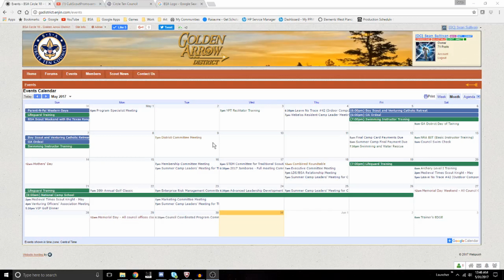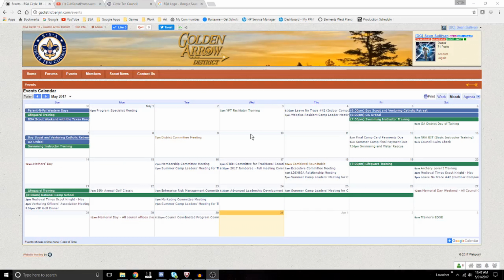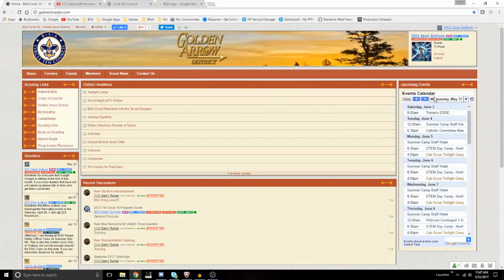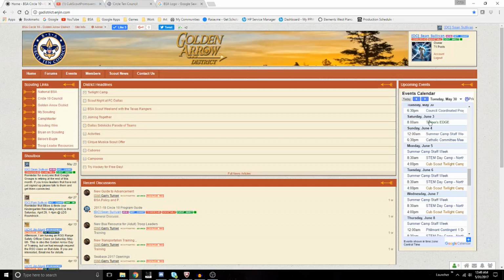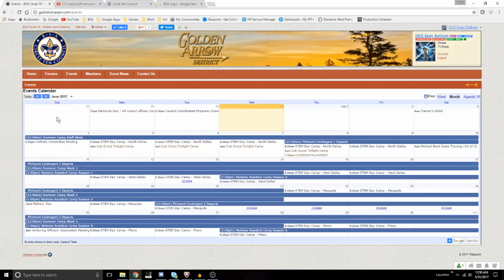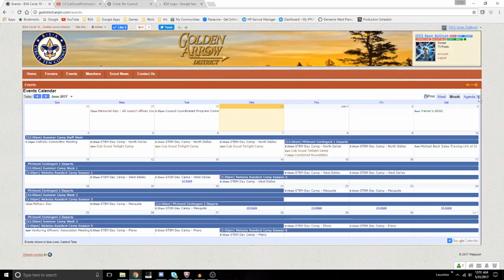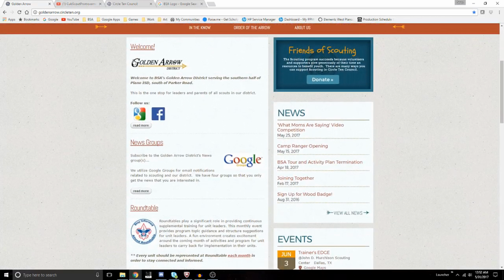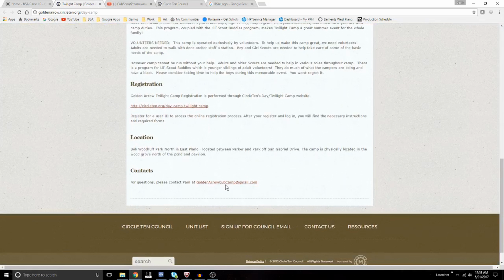Golden Arrow Community Tutorial: News & Events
This Tutorial covers how to work with the Events Calendar and the News Feeds.